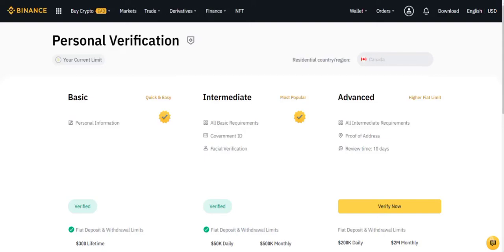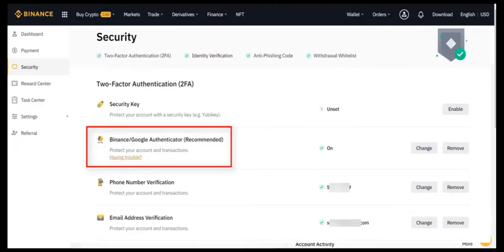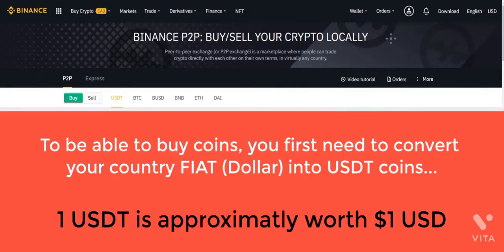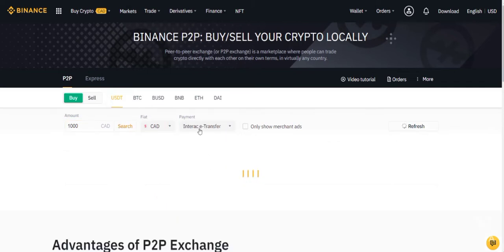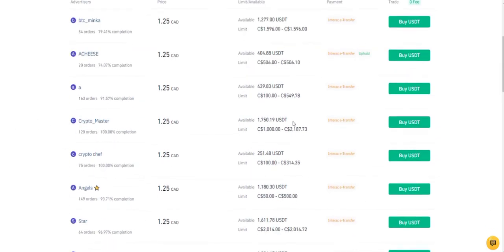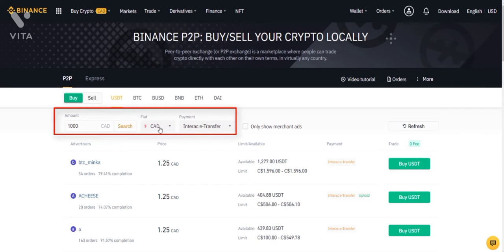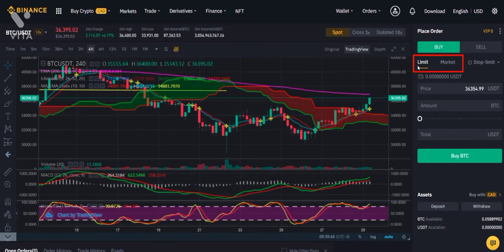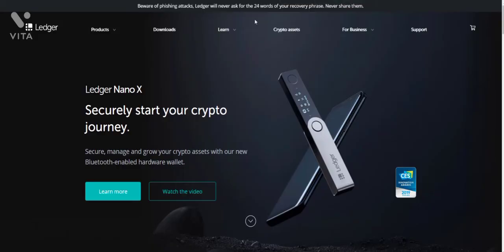Become indeed rich- let your income be superior to your expenses- Get your income Instantly with thi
Become indeed rich- let your income be superior to your expenses- Get your income Instantly with this 100% free video course